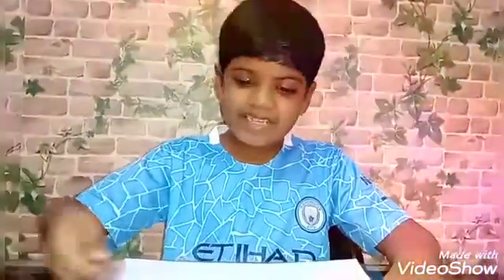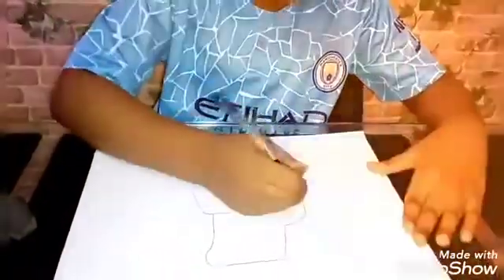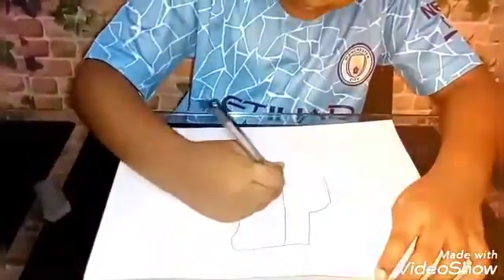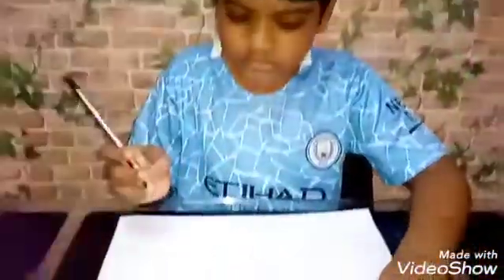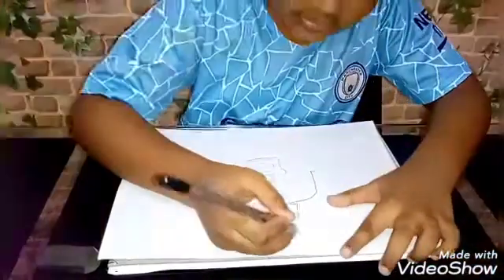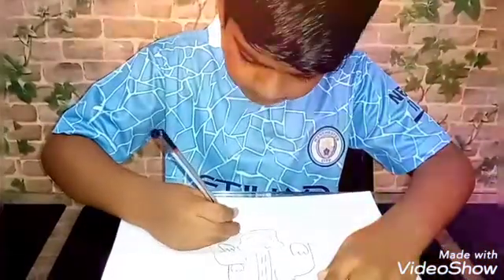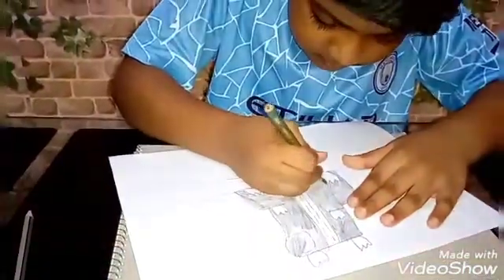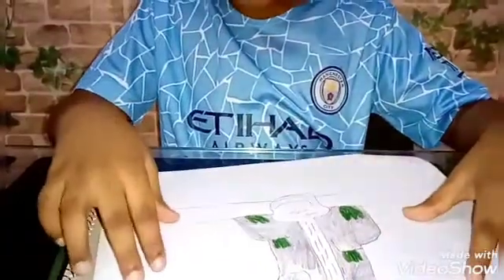Drawing waterfall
HI Guys
You can see how to draw waterfall and my other drawings in this video .